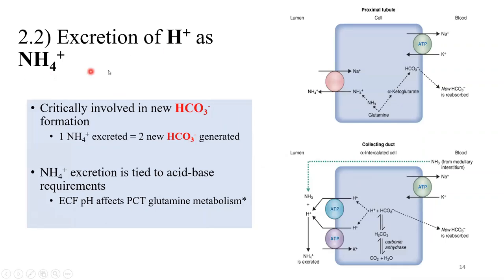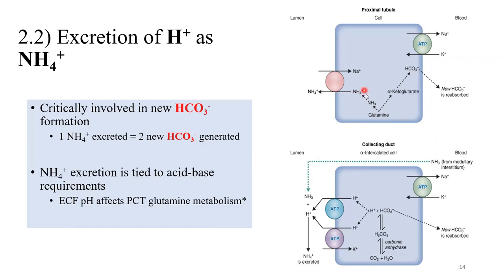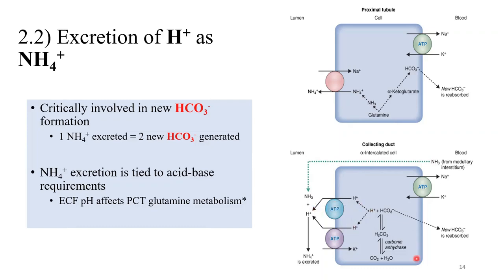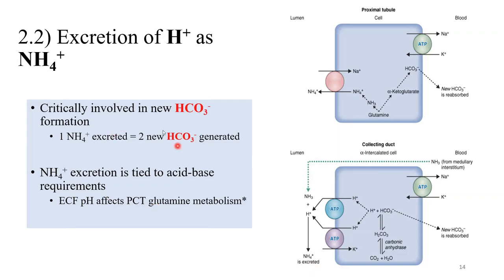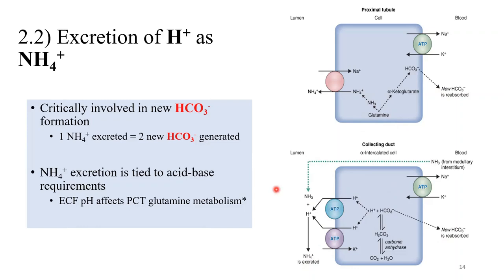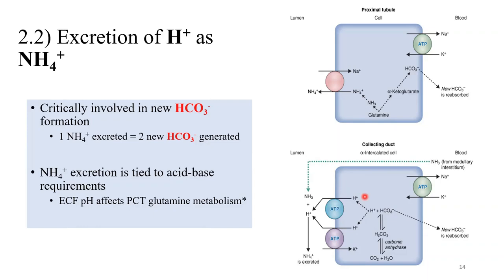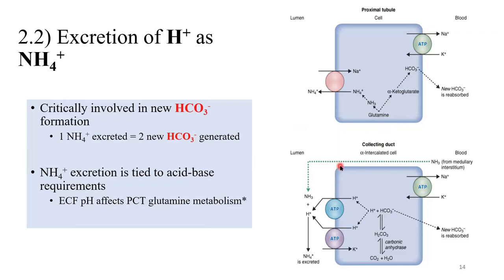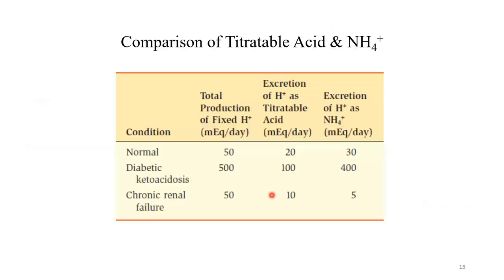Lecture Clip: Why is Ammonia/Ammonium Buffer System the BEST? 2nd Year MBBS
Dr. Faraz introduces the basics of acid-base physiology, followed by a detailed analysis of the role the kidney plays in acid excretion. Part-1 of a 3 part lecture series focused on acid-base physiology. More goodies on the channel:
PHYSIOLOGY CONTENT:

ALLIED HEALTH SCIENCE CONTENT More goodies on the channel
PHYSIOLOGY CONTENT: